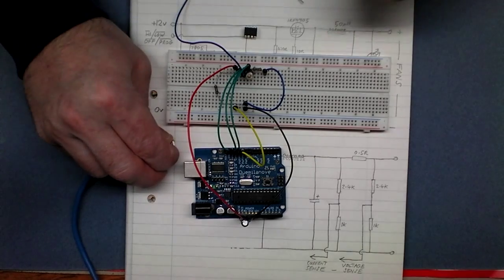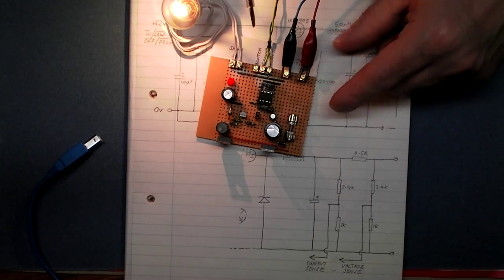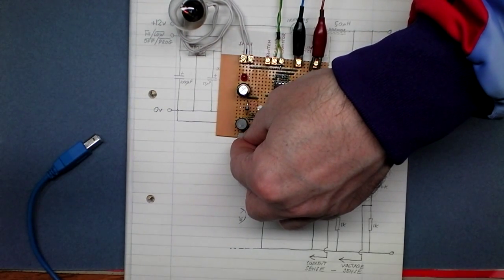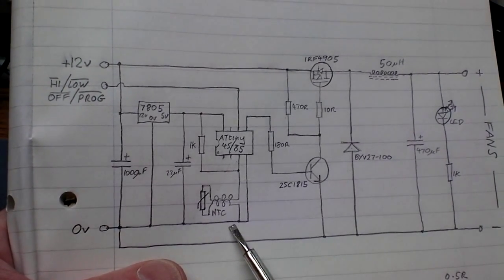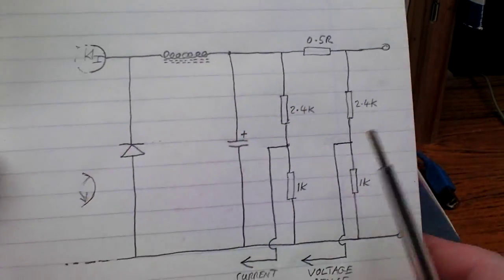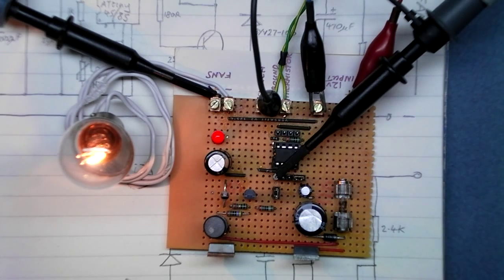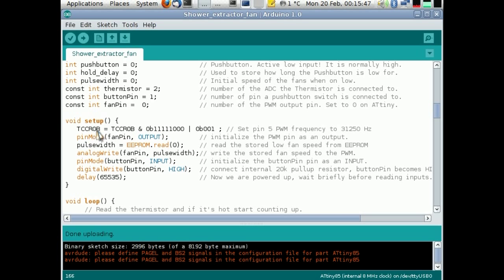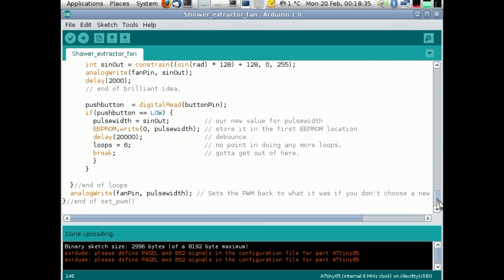ATtiny PWM switching regulator (buck converter) shower extractor fan control.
ATtiny45/85 or ATmega internally clocked at 8MHz
to do temperature sensing fan control.

This demonstration uses an ATtiny85 programmed using
the Arduino board and IDE to provide a PWM signal.

Configure your Arduino IDE and Arduino board
as an in circuit programmer using this guide:

You'll need to change your preferred AT microcontroller
to run internally at 8MHz.
You can do this in the Arduino IDE by selecting your board type in the
Tools - Board menu.
For example, choosing ATtiny85 (internal 8MHz clock) and then from
the tools menu again choose Burn Bootloader.